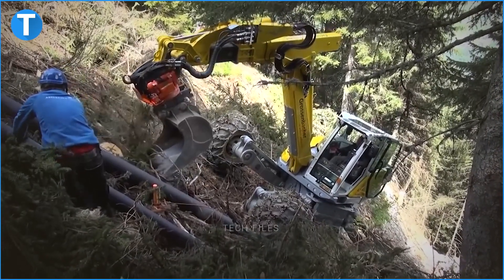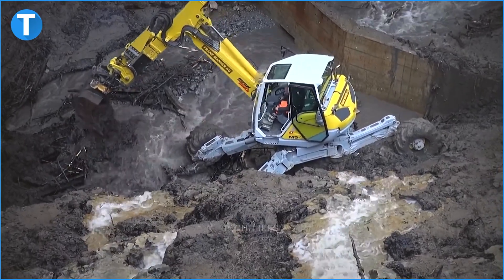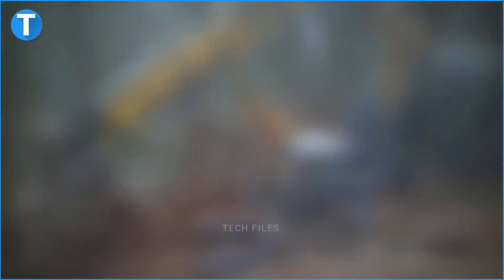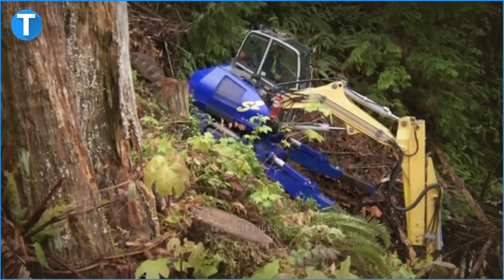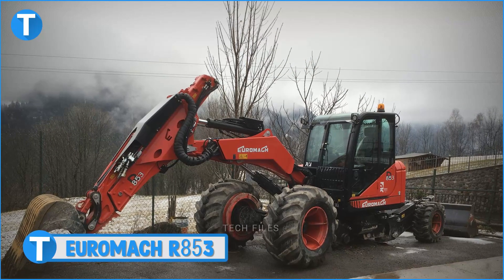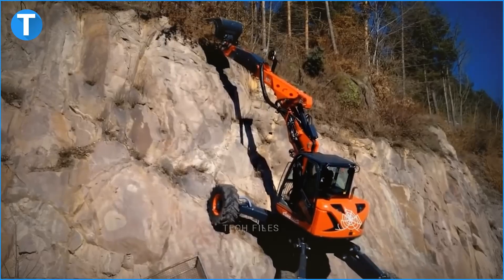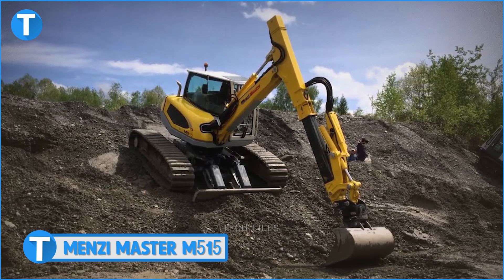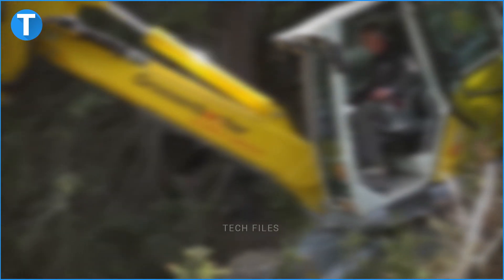10 Most Dangerous And Heavy Excavator Construction Climbing Machines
Whenever we see cats, spiders, and lizards, climbing walls, we assume that they can do that because they’re light, right? It’s true they’ve got physical features and all that allows them to cling to walls, but can you imagine an elephant climbing a wall? Even if it’s got little hooks on its feet? Weird, right? Exactly. If you’ve seen a construction machine, anyone at all, you’d know just at first impression that they’re heavy. Some of them look heavy like trucks. Others are so intimidating and sturdy-looking that they look heavier than trucks. An excavator is one of the latter. The average excavator weighs 67,865 pounds. Wow! That’s more than 23 times the weight of an average car. I mean, it’s expected from a machine that digs dirt from the ground. But wow! However, this isn’t as mind-blowing when you discover that there are climbing excavator machines. Yeah, you heard that right. I mean excavator machines that can climb walls and slopes like spiders. Doubt me? Here are the 10 most dangerous and heavy excavator construction climbing machines. If you’re a regular, I’ll settle for alike.

Menzi Muck M545 Extreme

This excavator is so good at climbing that in some countries, it’s called the spider excavator. And for good reason. This machine’s literally got arms and legs just like a spider.  The back legs are retrofitted with huge 800 mm tires, while the front has equally huge tires attached to the crook of bendable arms. When the M545 Extreme gets to a difficult terrain that requires climbing, these arms are unfolded. The front tires, by default, are then rested. The cab looks like a helicopter without the tail and the rotors. At first sight, it’s quite small for a machine of this caliber, but don’t be fooled.

The cab’s got all the controls required to keep this beast under control. The M545 Extreme has different drives depending on the terrain. That, coupled with its hydraulic legs, ensures smoothness and the ability to adjust to any topography. The fact that the M545 Extreme weighs 10.7 tons and is still able to climb is simply amazing. It shows just how much intent went into its construction.

Euro Mach Spider Excavator R65s

Here’s another spider – big, bad, and super-efficient. This one weighs 8 tons, 2 less than the M545 Extreme, but 8 is still too heavy to be climbing. The length of the Euromach R65s is 5.3 m, its height is 3m, and the width is 4.4 m. When compared to other construction machines, the Euromach might be smaller, but the measurements fit perfectly, enhancing its spider structure. The Euromach R65S is exceptionally good for marshy locations, mountains, and canals. The company, Euromach, has been in the business for 40 years. Which, if you ask me, is more than enough time to perfect the nature of these spider excavators, and that is evident.

It’s got two tanks. A primary fuel tank of 85 liters, and a secondary one of 160 liters. Due to its dependence on hydraulic systems for its fluid and efficient movements, the R65S has a 240-liter tank dedicated to hydraulic oil alone. The machine can also rotate a full circle and can do this continuously at 8.5 pm. Equipped with a 99-horsepower engine, its penetration force is tremendous, hence why it’s a staple choice in difficult construction sites.